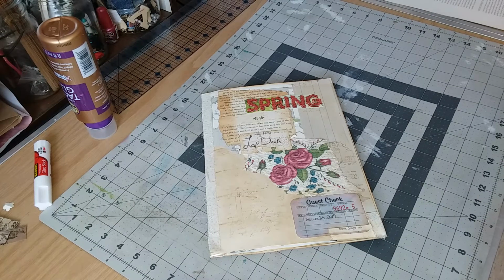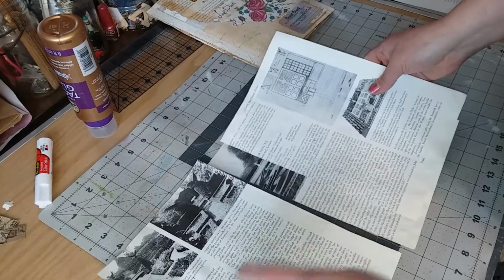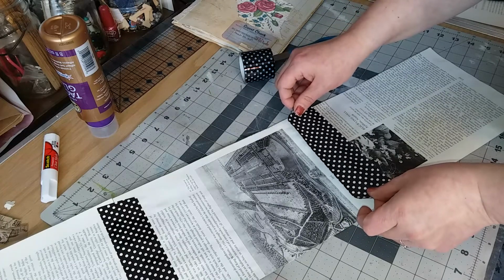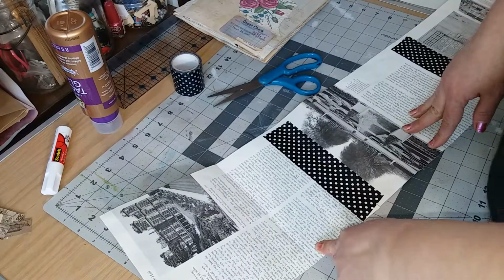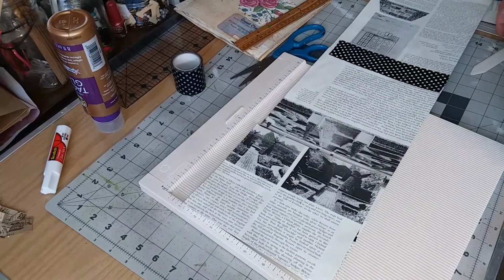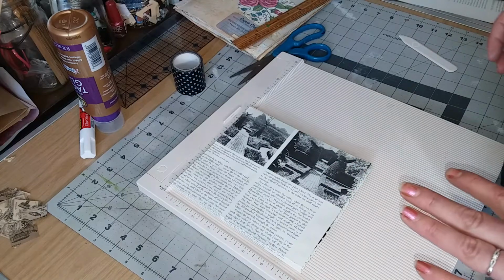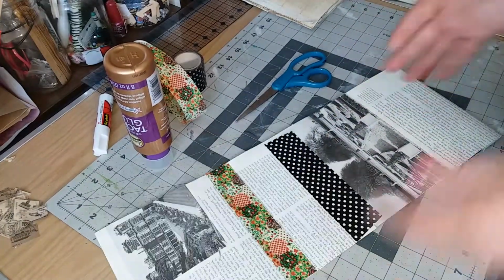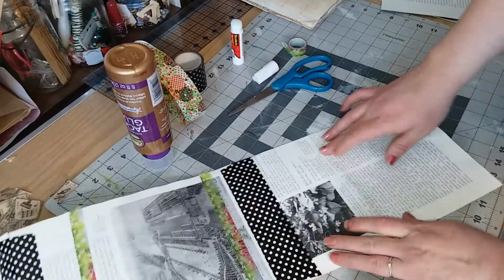Let's make a lapbook start to finish part 1